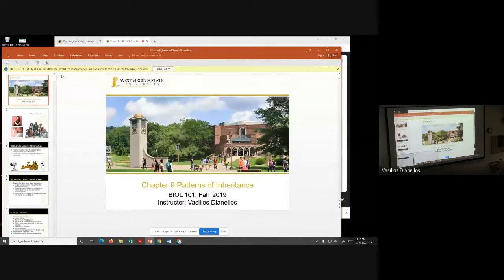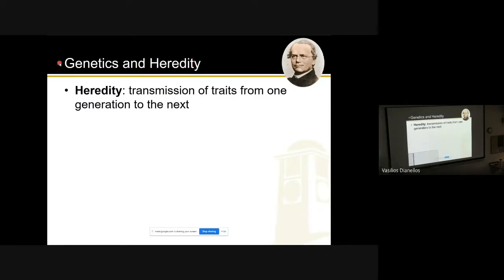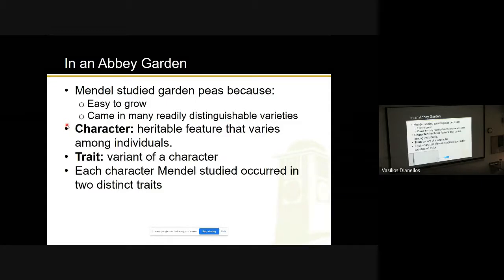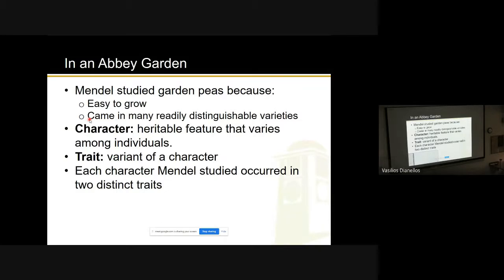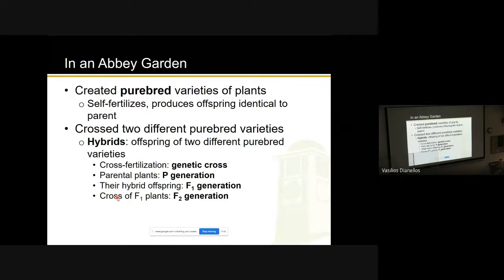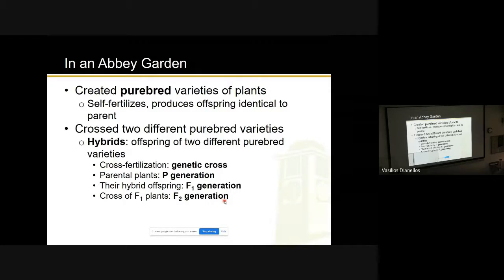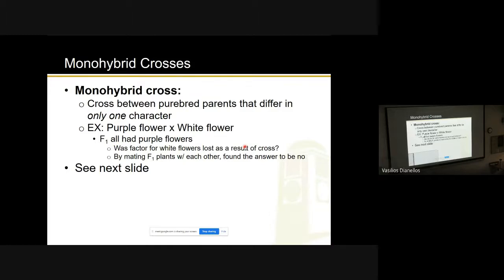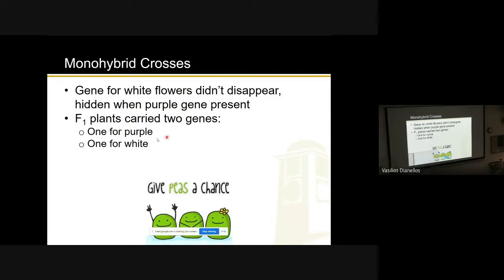Ch 9, Pt 1 (3-16-22)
Video number two from this day